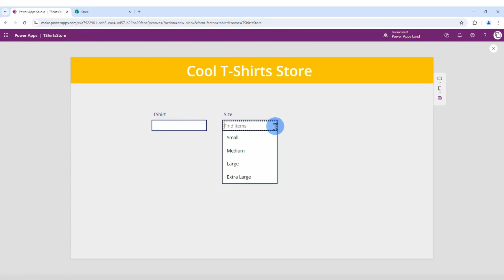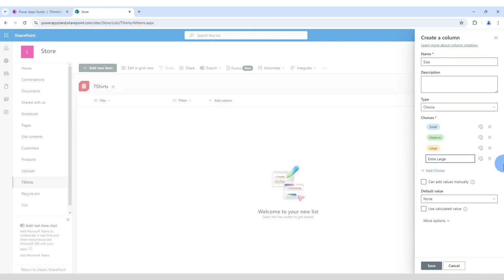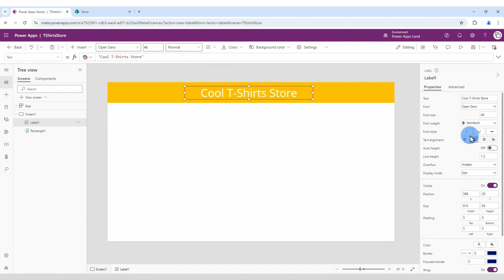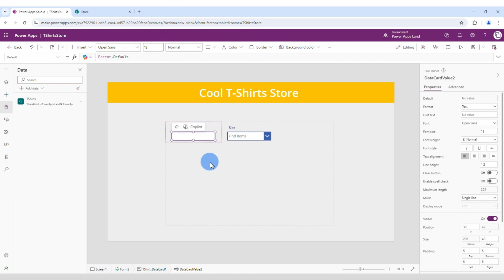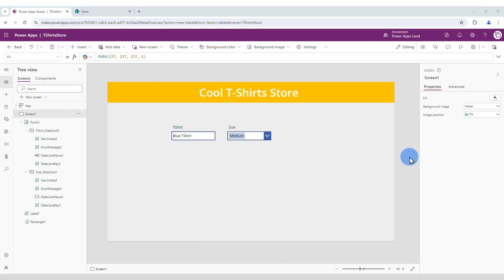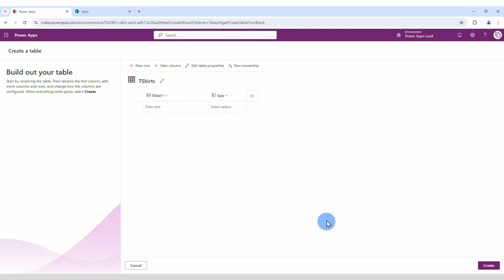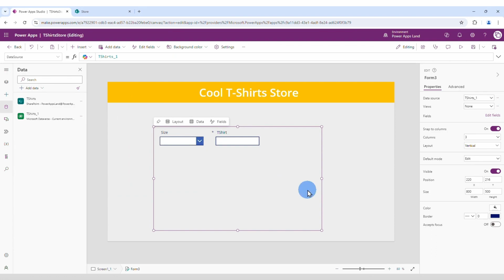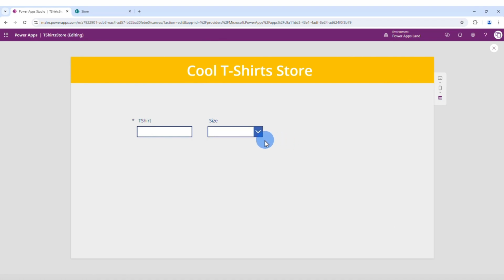Power Apps Choice DropDown from Sharepoint or Dataverse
In this tutorial you will learn how to create a Power Apps choice DropDown using Sharepoint or Dataverse as a data source.